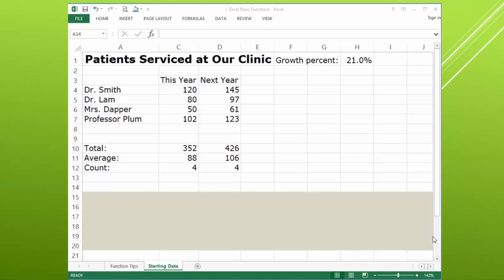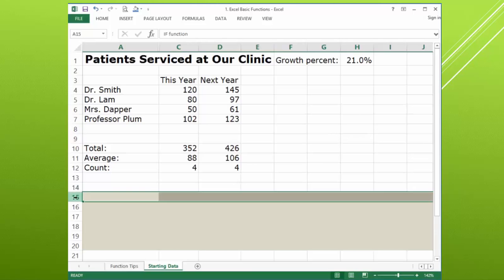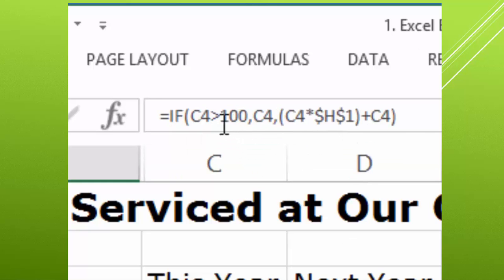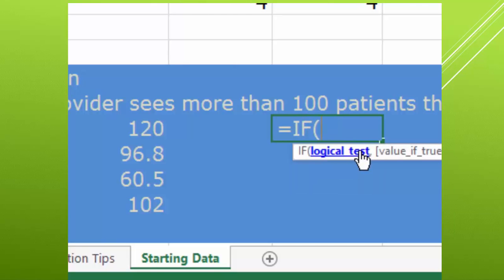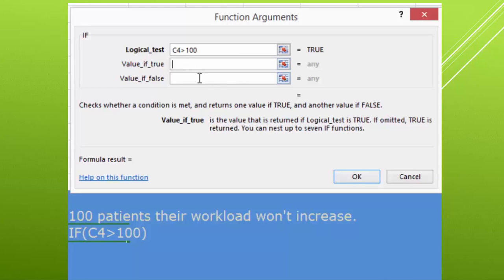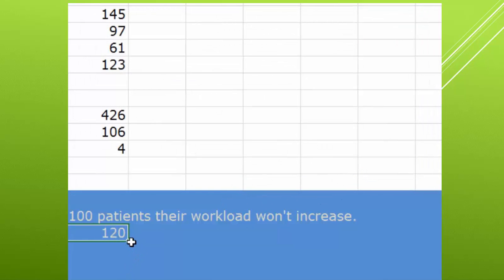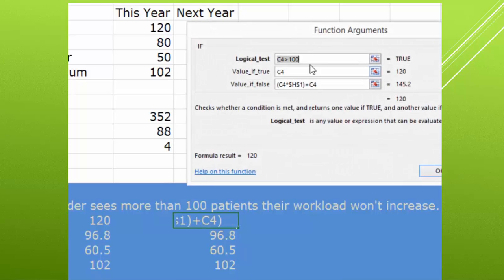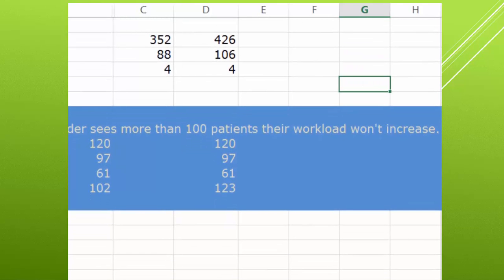Excel IF function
Excel's logical IF function checks a reference for validity and returns a value of TRUE or FALSE. By starting with that evaluation we can build the rest of the function to behave in an either this or that manner. In this sample we'll see a how a doctor's patient workload will only increase if the number of patients seen in the past is below a maximum threshold. Other applications for IF statements not illustrated in this particular video are bonus increases based on sale quotas achievement and applied sales tax based on state.